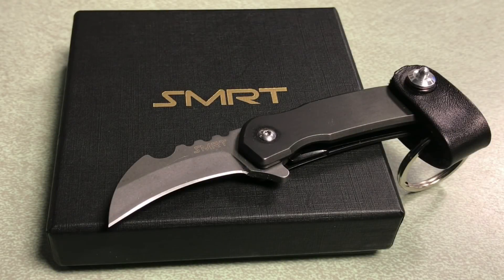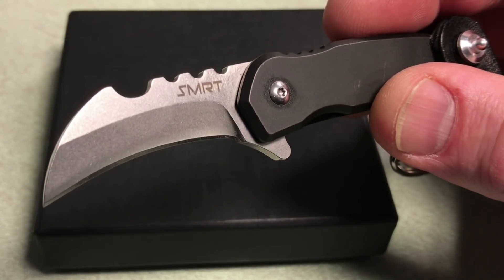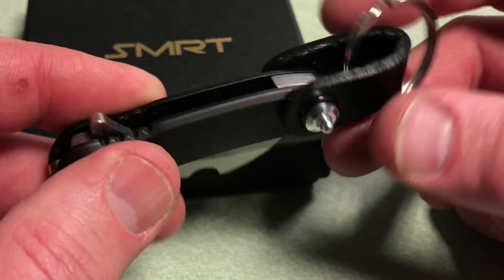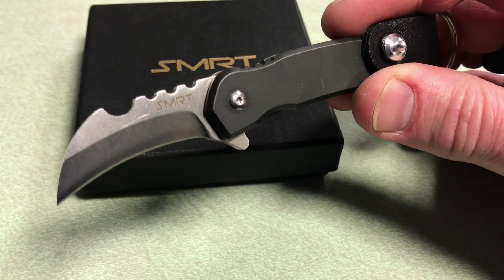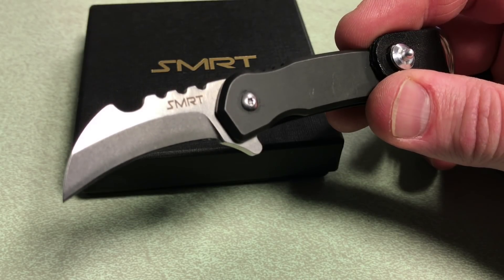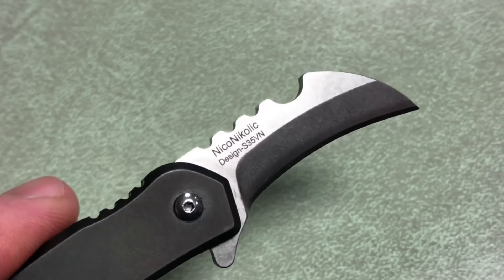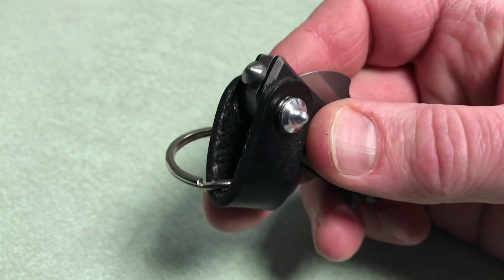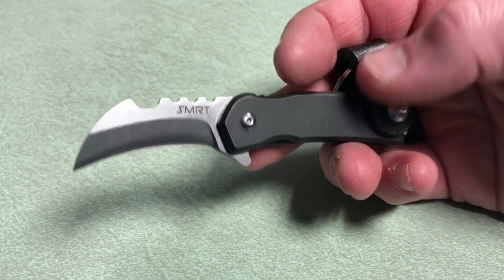Black Panther Inspired Knife : S35VN Steel, Titanium Handle - Inspired By The Super Hero Movie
I love me some Marvel movies, and I really enjoyed the Black Panther movie.  And so when I was contacted by SMRT and asked to check out this knife, I was definitely interested.  It's a cool little pocket knife with a great steel - check it out.

And here are the details:
Blade Length:   4cm - 1.6inch
Closed Length: 6.6cm - 2.6 inches
Open Length:   10.6 cm - 4.2 inches
Weight: 40g  -  1.4 Oz (without packaging)
Handle Material: TC4/Grade 5 Titanium
Blade Material: Crucible S35VN Stainless Steel
Built in Firesteel striker notch
Keychain Hole
Liner lock
Optional accessories : Glass breaker, clip, leather keyring

BUDGET-FRIENDLY ITEMS I RECOMMEND:
1. The Mora Craftline Basic 5 11
2. Mylar Blankets
3. UCO Stormproof Matches
4. Light My Fire Fire Steel 2.0
5. Stanley Stainless Steel Cook Set

SOLID SURVIVAL KNIVES:
1. ESEE 6
2. Ontario Knife Company Rat 7
3. Benchmade Bushcrafter
4. TOPS Kukri
5. Mora Garberg

1.CRKT Squid
2. Benchmade Griptilian
3. Spyderco Tenacious
4. Ontario Knife Company Rat 2
5. CRKT Fossil

1. Streamlight Microstream
2. Olight S1R Baton 2
3. Thrunite T1
4. Thrunite TC15
5. Fenix PD35 TAC

1. Bahco Laplander Saw
2. Corona Folding Saw
3. Mechanix Gloves
4. Large Firesteel
5. Pocket Bellows

SOLID BAGS
1. Vertx EDC Commuter Sling Bag
2. Maxpedition Valence Tech Sling
3. Vanquest Mobius
4. Vanquest Envoy 13 Bag
5. Helikon-Tex Bail Out Bag

2. 10 Lies About Survival